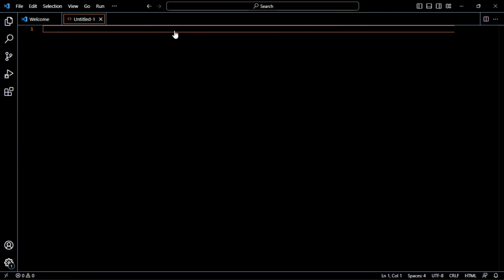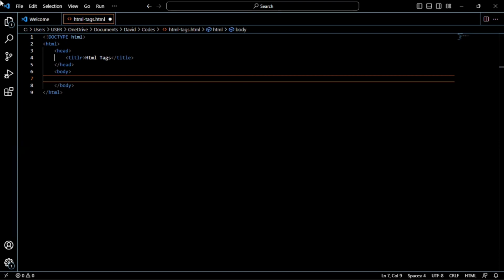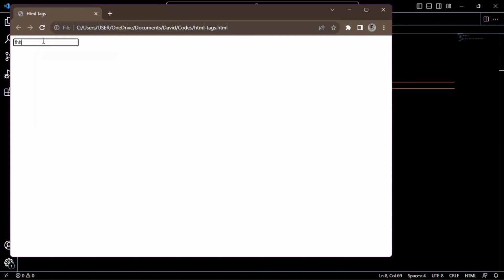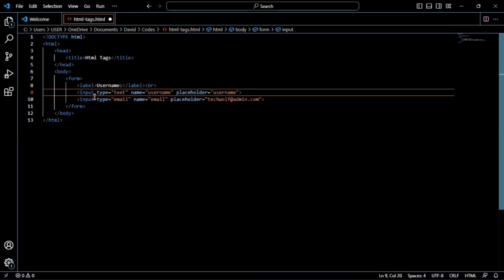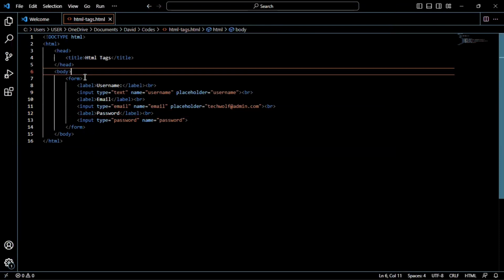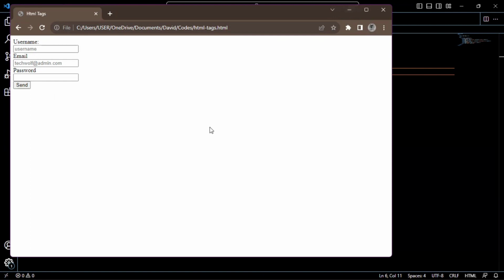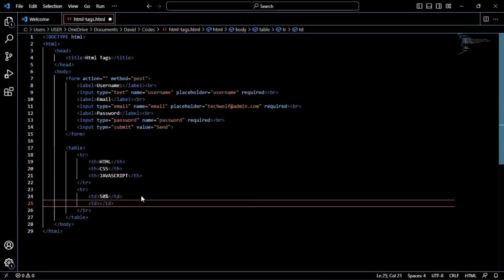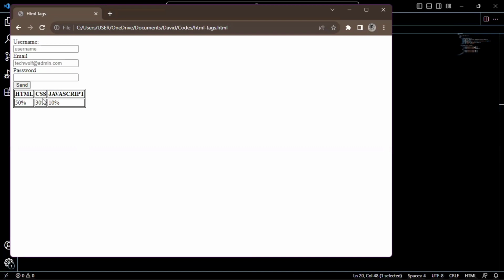Tutorial on HTML tags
Hello guys

Here's a little tutorials on html tags, and the link below is the link to the pdf that contains the html tags, do well to practice them and master them.

Any questions?